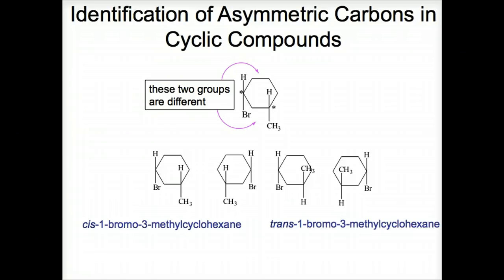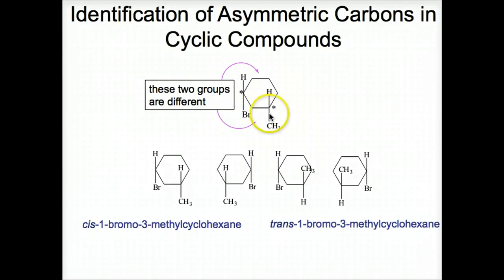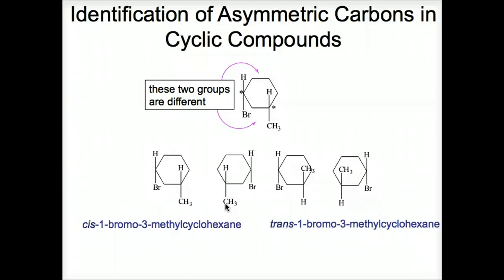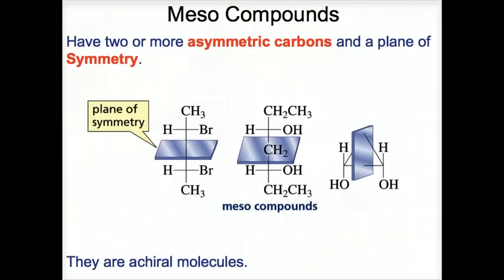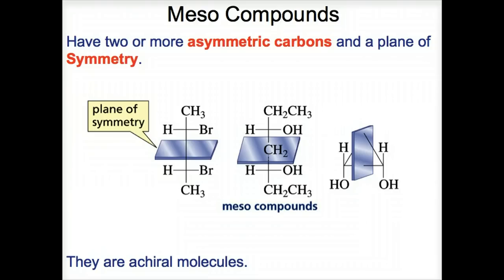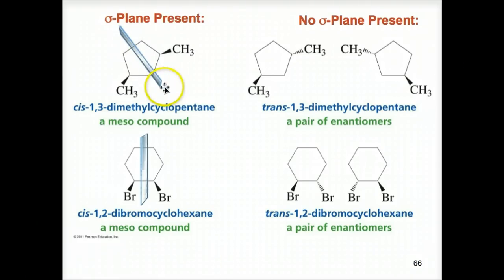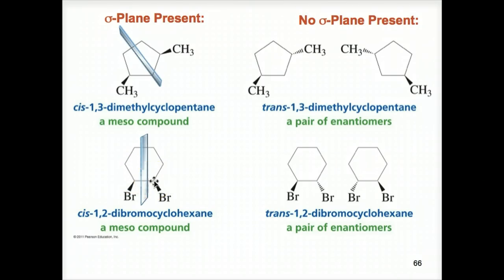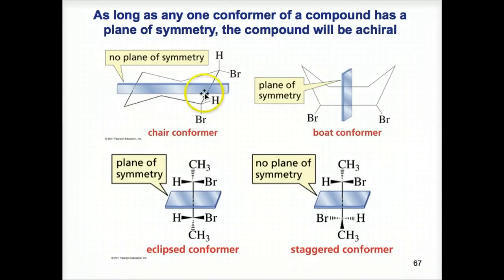Stereochemistry 3 Part 2